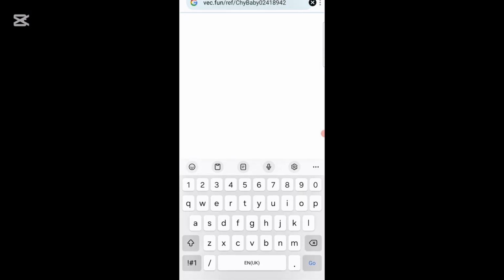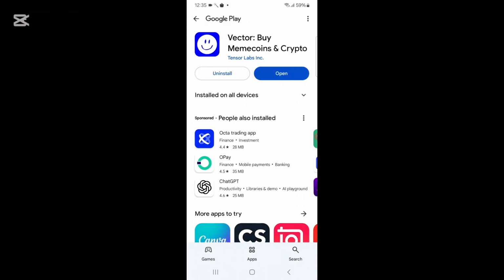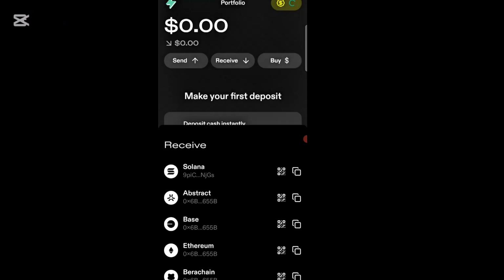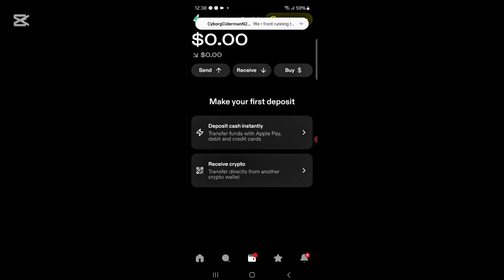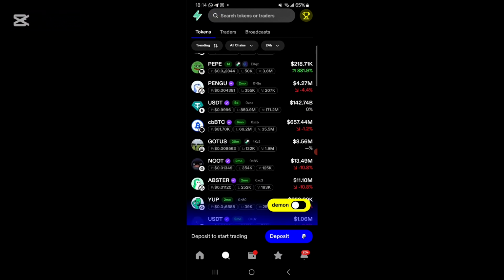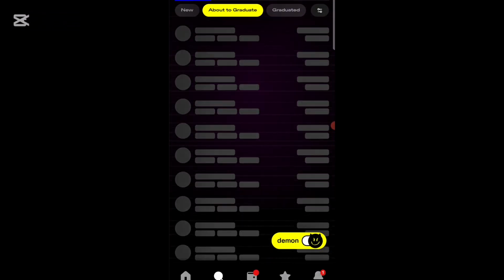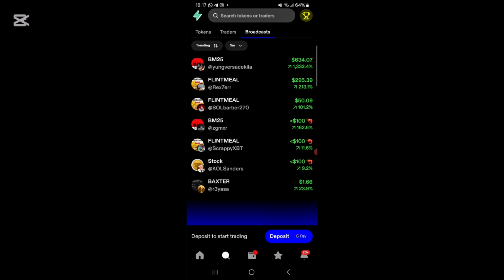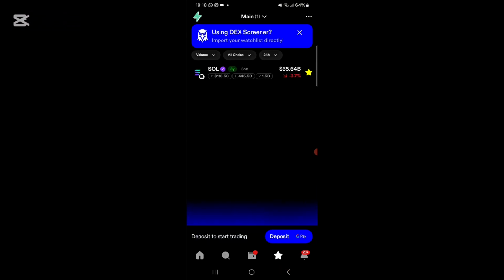VECTOR APP/HOW TO PROFIT FROM SOLANA MEMECOINS: EASY TRADING GUIDE WITH VECTOR APP!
How to Trade Solana Memecoins Using Vector App | Complete Guide

Vector app registration link.

In this video, we dive deep into the world of Solana memecoins and show you step-by-step how to trade them using the powerful Vector app. Whether you're a beginner or an experienced crypto trader, this guide will help you navigate the ins and outs of trading memecoins on the Solana blockchain.

🔑 What You'll Learn in This Video:

What Solana memecoins are and why they're gaining popularity

How to set up and use the Vector app for Solana-based token trades

Step-by-step instructions to trade memecoins securely and efficiently

Tips and strategies for successful memecoin trading

How to minimize risks and make informed trading decisions

If you're ready to jump into the exciting world of Solana memecoins, this video is the perfect place to start.

Follow this tweet to fXnction Vector group registration link.